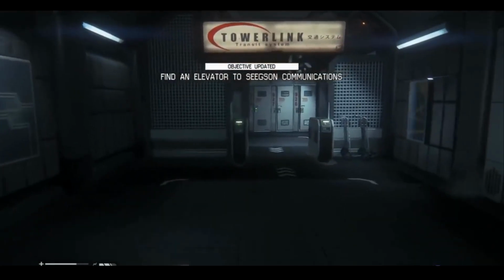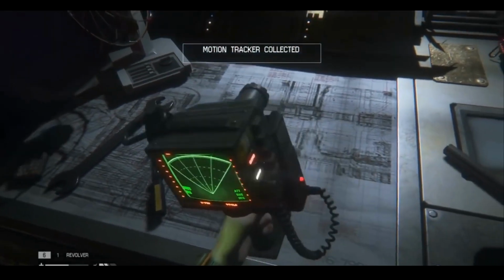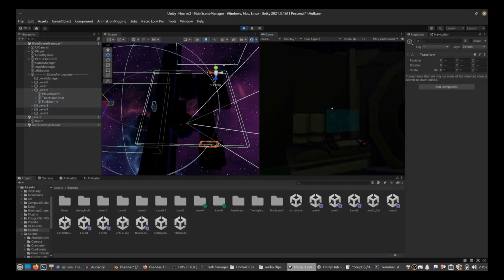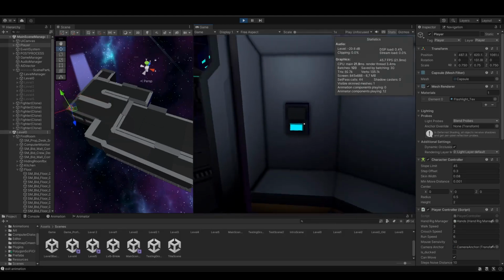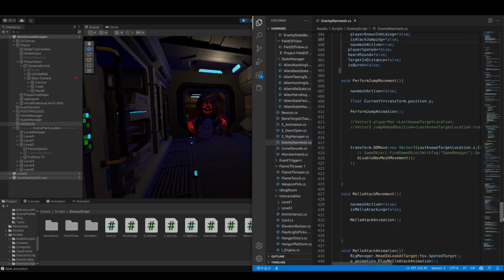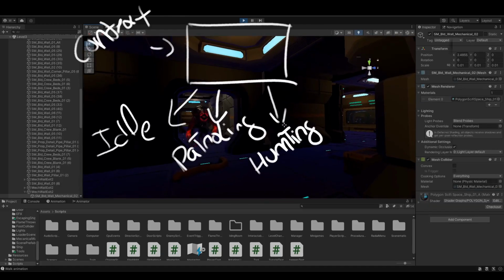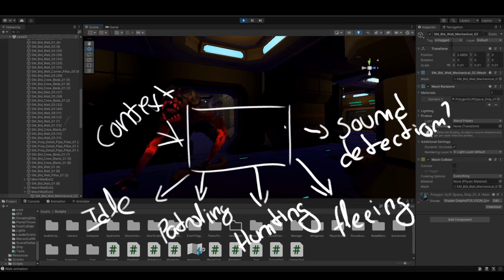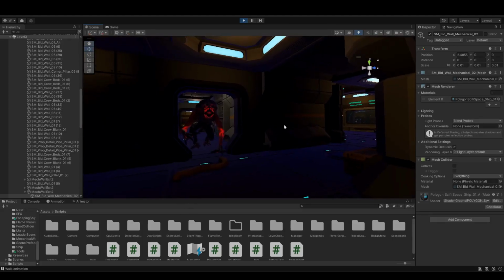CodeName: Black - Devlog 1 - Alien isolation Inspired Horror Game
Welcome everyone, this is my first development vlog were I show what I have done so far in this game.

Vlog Timestamps
Scene Loading Management  1:27
Missions and Challenges 2:34
Animations Ik rigging 3:34
Alien AI 4:03
Cinematic 4:58

Until a next one